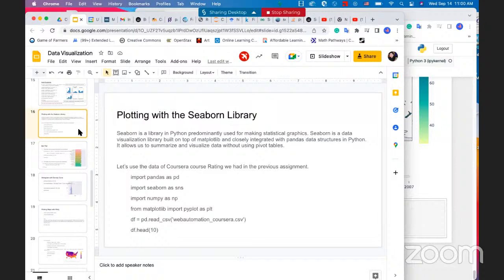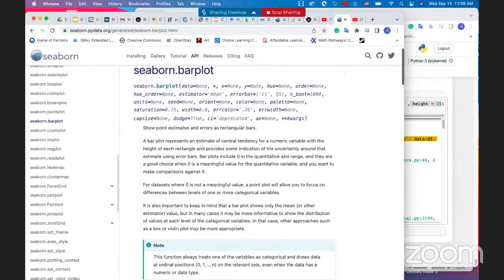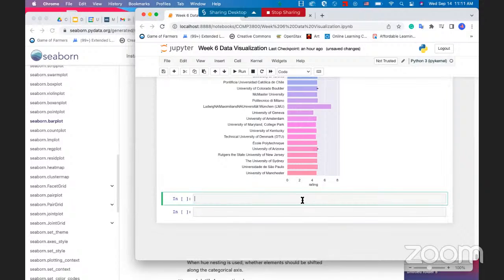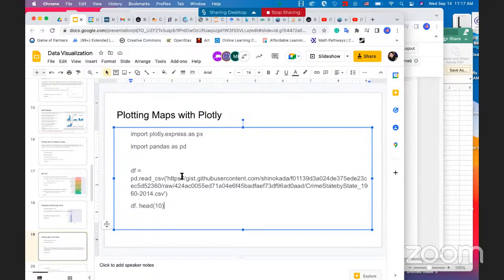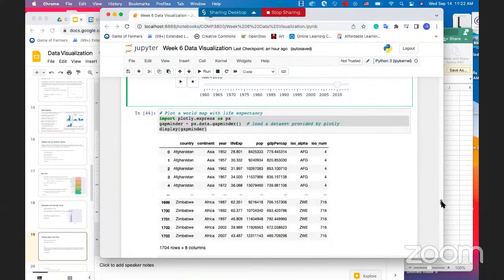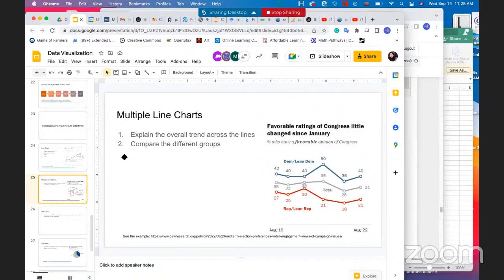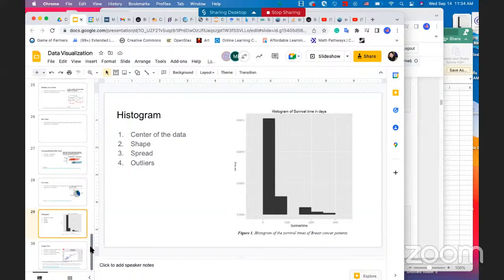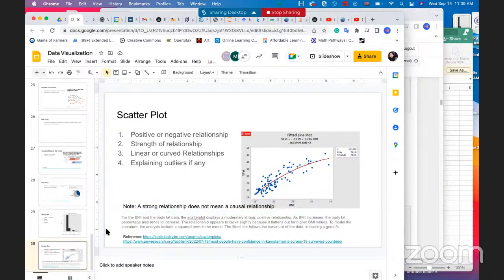Data Visualization - 2